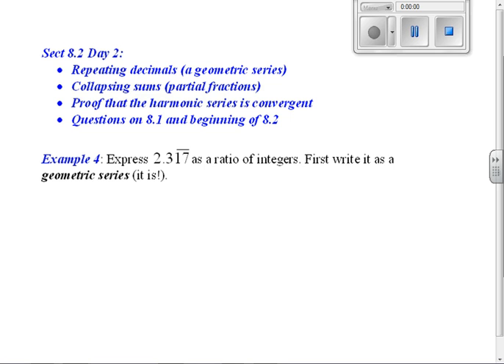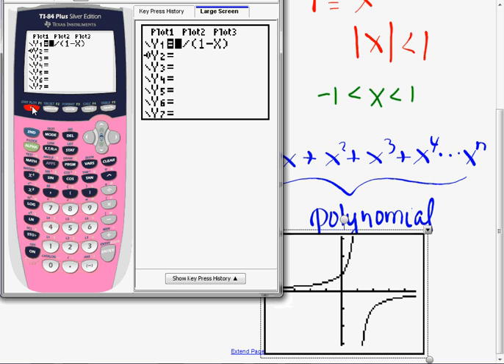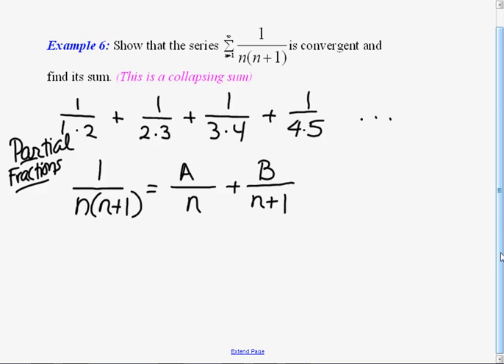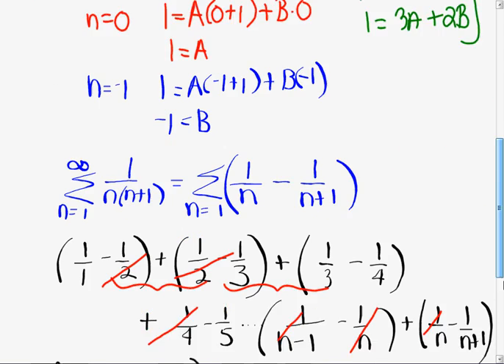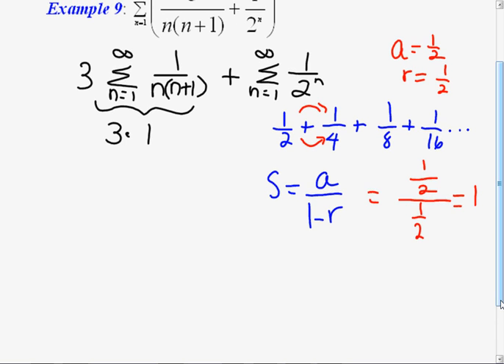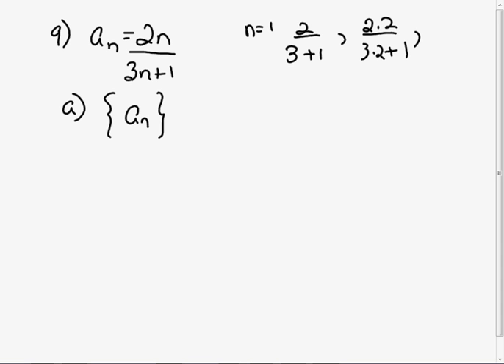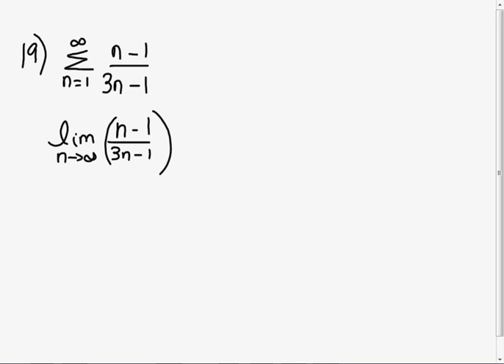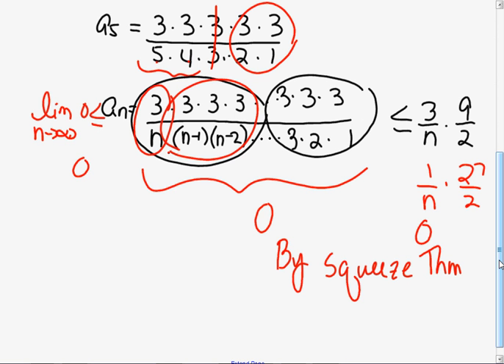Sect 8.2 Day 2.wmv